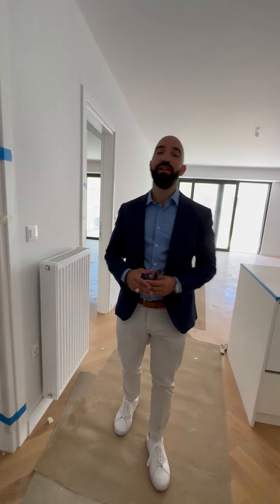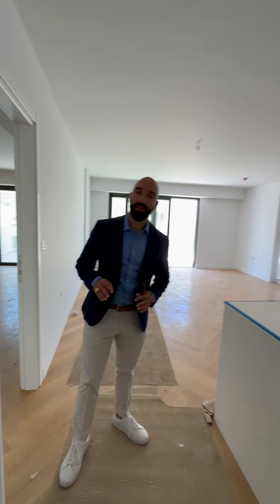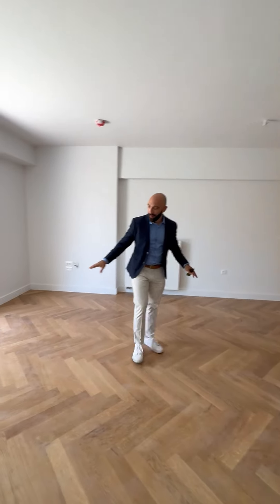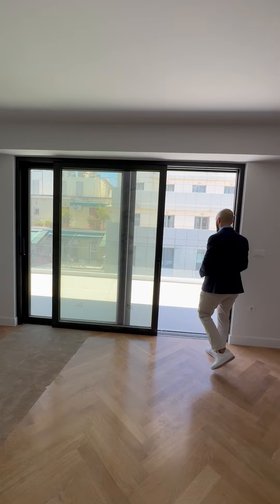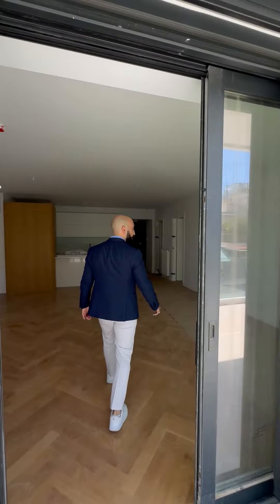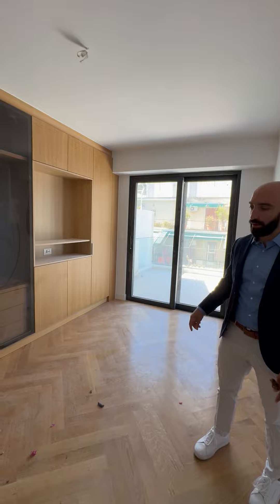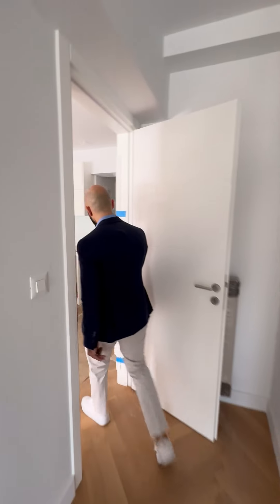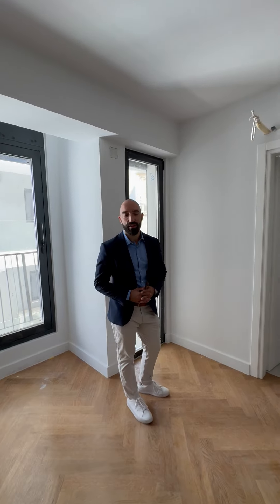Stunning apartment for sale in Mets, Athens.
⭐Step inside this wonderful apartment in Mets, Athens. One of the most sought after and high end neighborhoods.⭐
🏢6th floor apartment
📐119 sqm
🏗️Built in 2024
🛏️ 2 master bedrooms, 1 bedroom.
🌳Large balcony
💫 Top quality materials